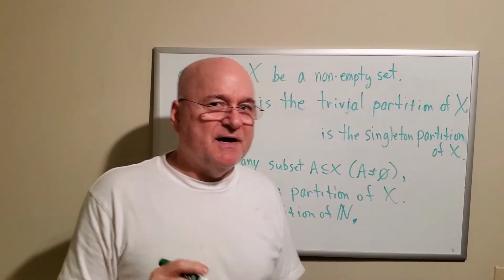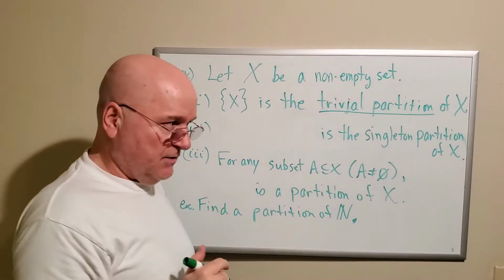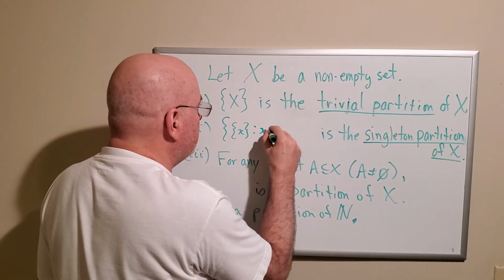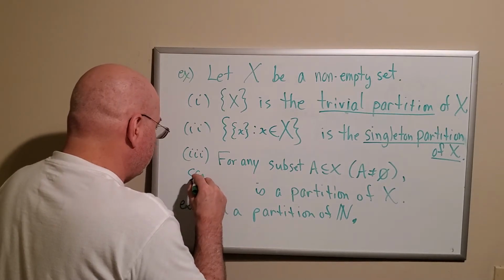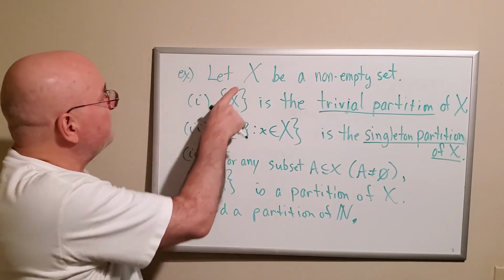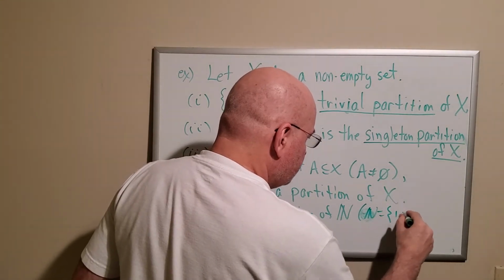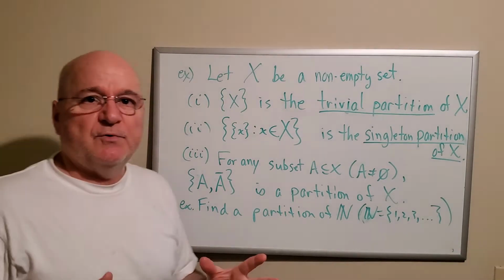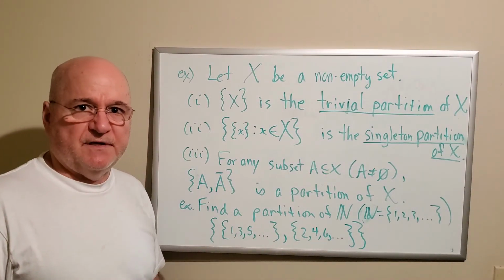Math Proofs - Section0.3.E Sets, Indexed Sets, Partitions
We discuss sets, indexed sets, partitions of sets, and do some proofs and examples.